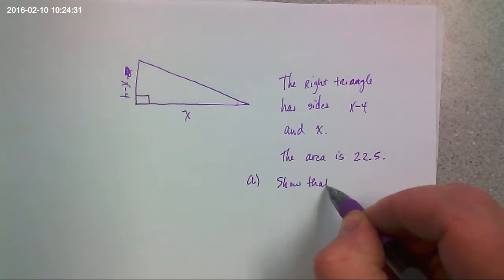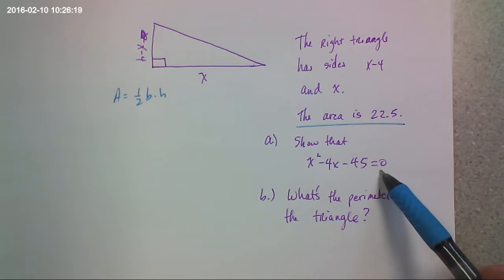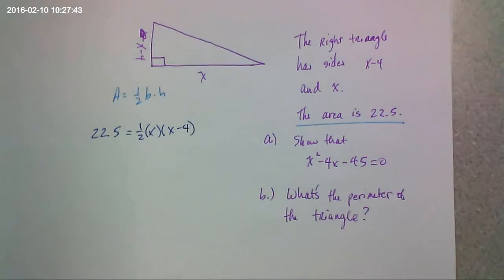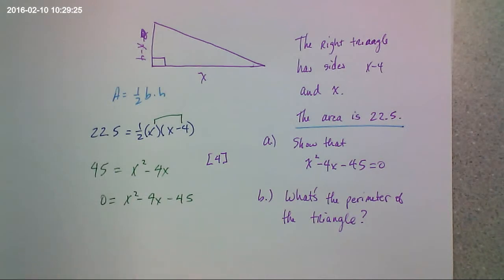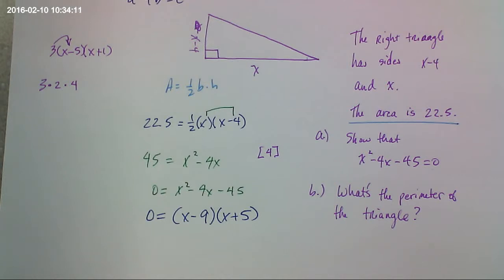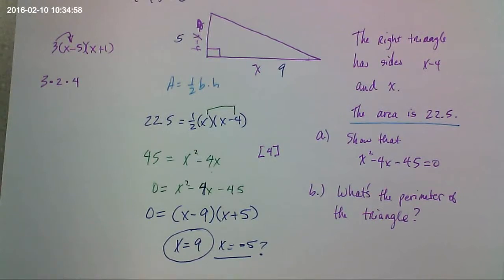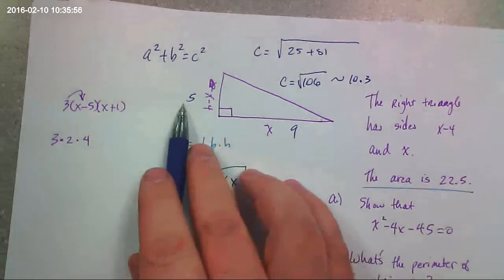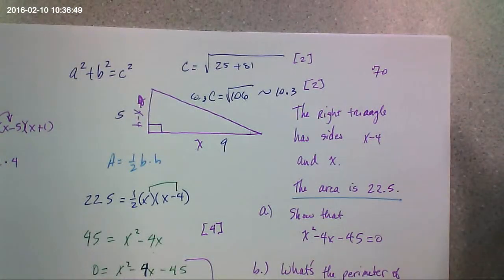Cambridge Style Quadratic Problem live 02 10 16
Quadratic area problem involving a triangle, the Pythagorean Theorem and factoring...tons of fun!